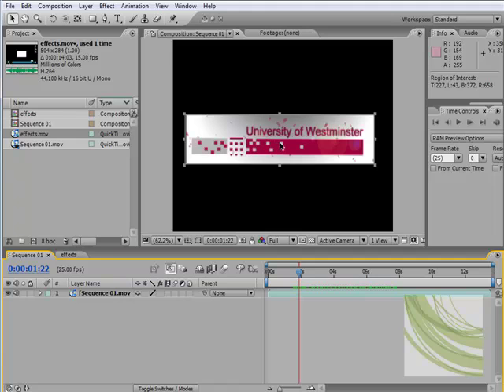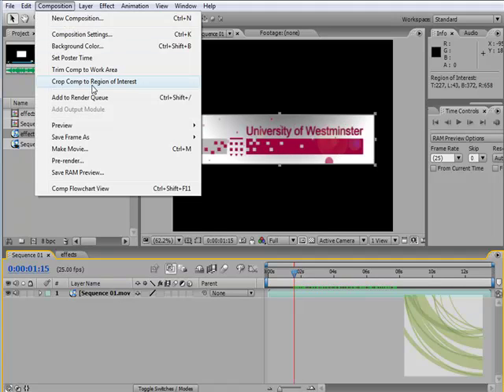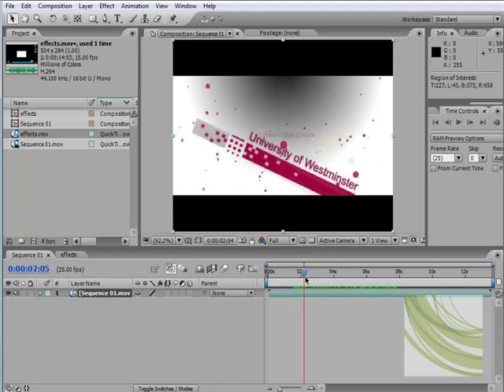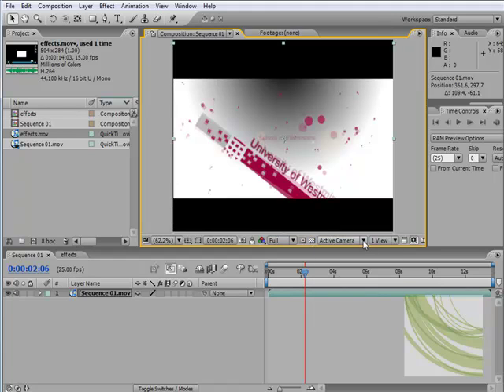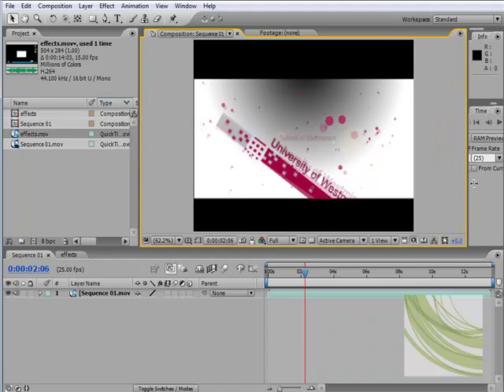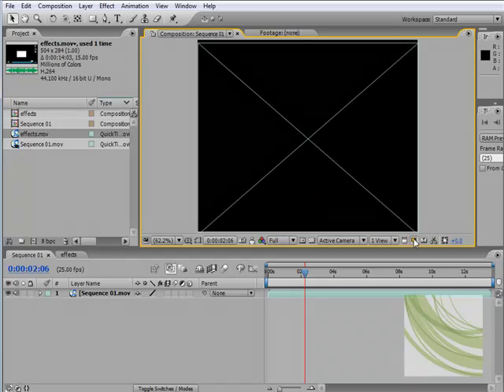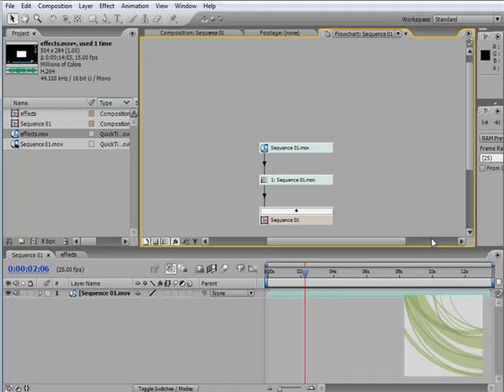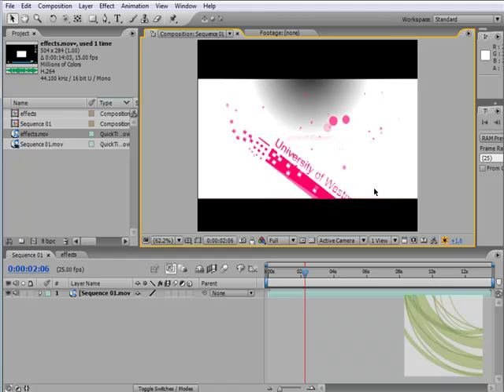13 Comp Window p3 - Adobe After Effects